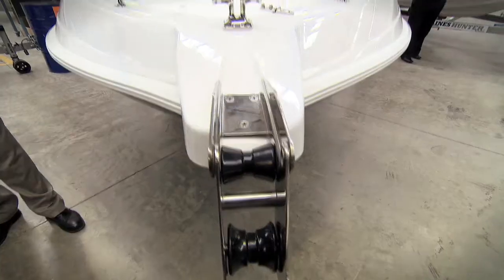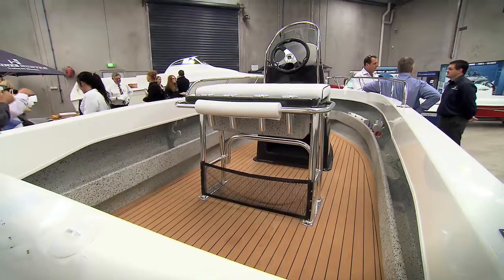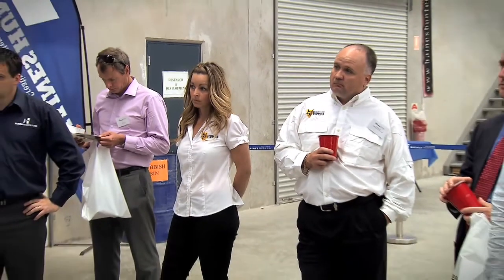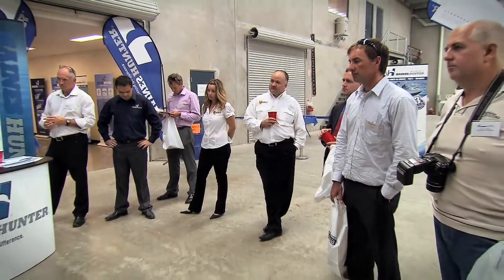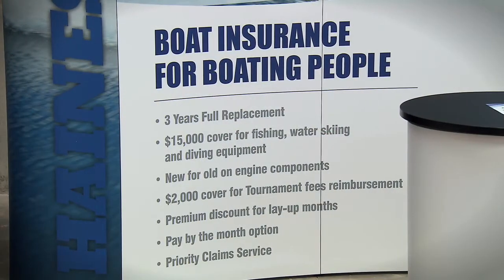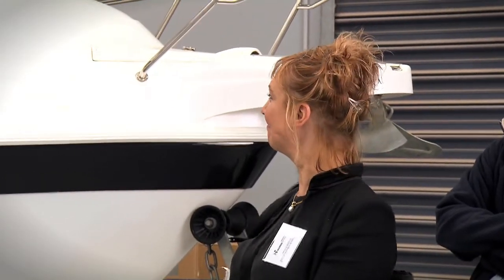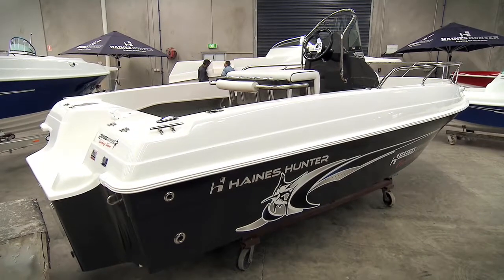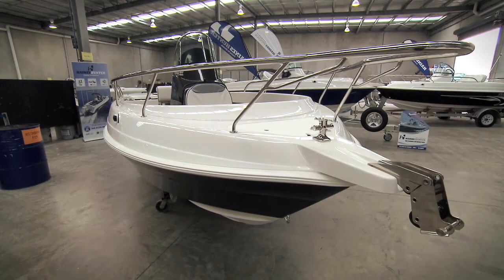Haines Hunter Launch by Punch Film & TV Production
Melbourne-based fibreglass boat manufacturer Haines Hunter has launched its own insurance brand, a specialist aftercare centre and an exclusive club for owners of its boats. The team from Fishing World Magazine & Punch Film & TV Production were there to capture the event on film.

for the full story.